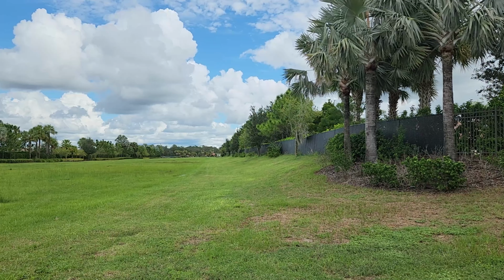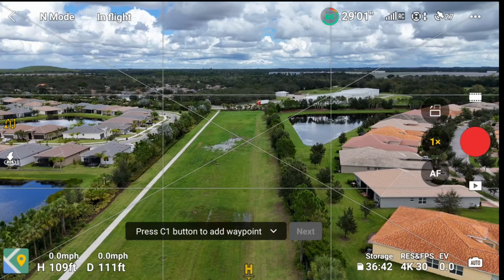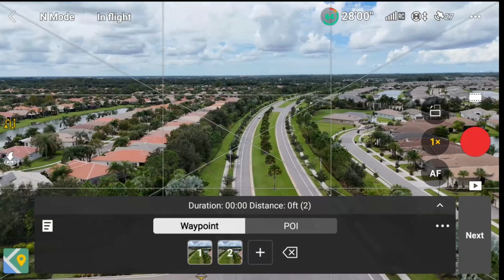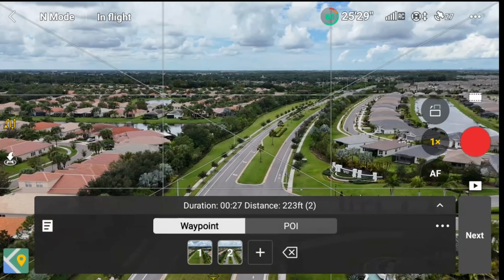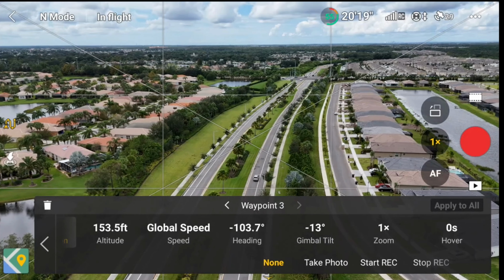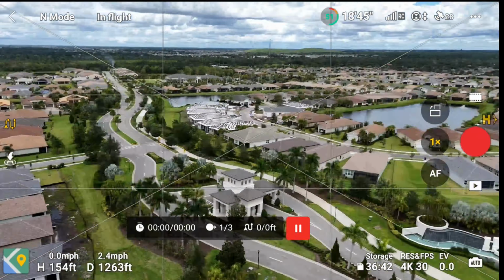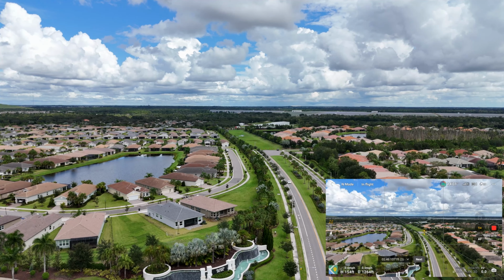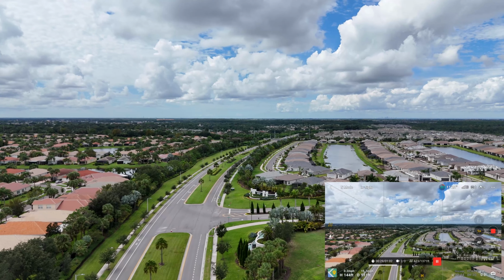DJI Mini 4 Pro Waypoints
About this video:

DJI Mini 4 Pro Waypoints. In this video Bill from Bill The Drone Reviewer shares with us DJI Mini 4 Pro Waypoints. Bill shares with us his next flight of the DJI Mini 4 Pro and performs a test of the waypoints feature.  See how the DJI Mini 4 Pro did and find out the lessons that Bill learned Be Sure To Answer The Question Of The Day !

DJI Mini 4 Pro, DJI Air 3, and DJI Mavic 3 Pro Drones on Amazon !

DJI Mini 4 Pro with DJI RC N2

DJI Mini 4 Pro with DJI RC 2

DJI Mini 4 Pro Fly More Combo (DJI RC 2) Standard Batteries

DJI Mini 4 Pro Fly More Combo (DJI RC 2) Extended Batteries

DJI Air 3 Fly More with DJI RC 2

DJI Air 3 with DJI RC-N2

DJI Mavic 3 Pro with DJI RC

DJI Mavic 3 Pro Fly More with DJI RC

DJI Mavic 3 Pro Fly More  with DJI RC Pro

Bill The Drone Reviewer Drone & Tech Gear I Use On Amazon

Amazon US

Bill is a drone pilot from Tampa, Florida. He enjoys flying camera drones, RC cars, ham radio, and trying out new technology. When he's not flying drones, Bill enjoys cooking, vlogging, ham radio, his granddaughters, watching sports, and relaxing with his wife.